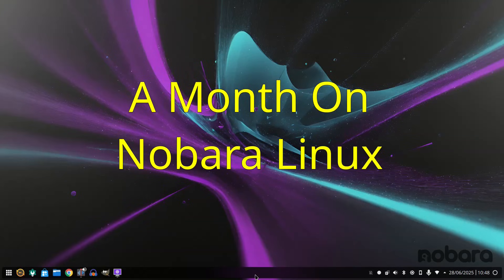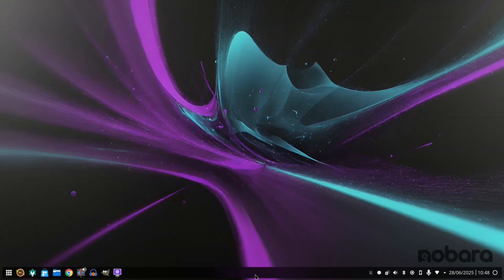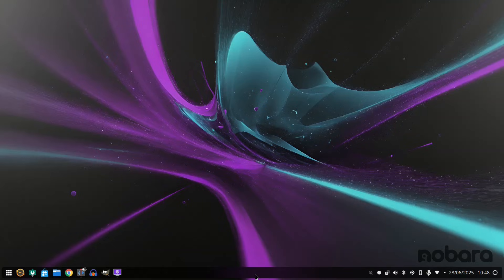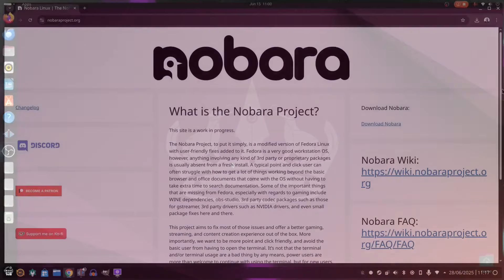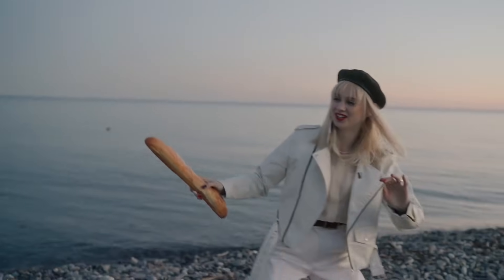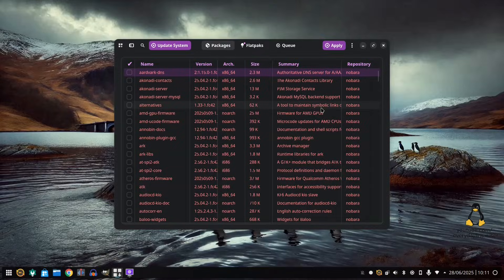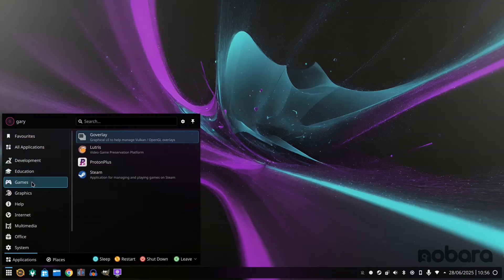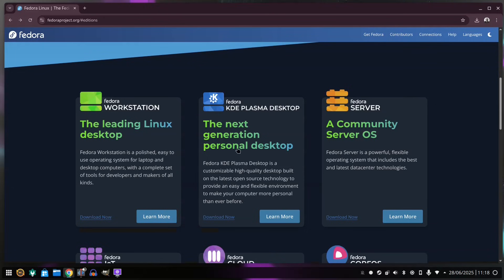A Month On Nobara Linux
In this video, I'm sharing my full experience after using Nobara Linux as my daily driver for an entire month!

Nobara is a Fedora based distro and does for Fedora what Linux Mint does for Ubuntu.

In this video you will discover the issues I came up against, who Nobara is suitable for and asks the question "As Fedora is so good now, does Nobara still have a place?"